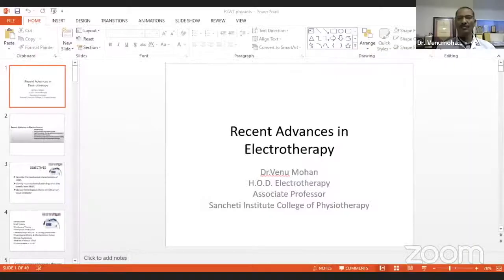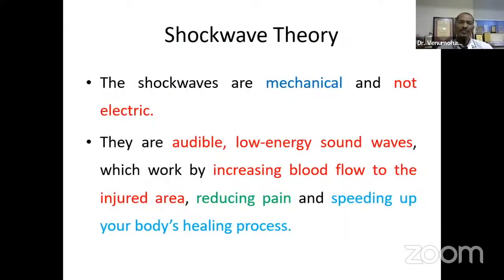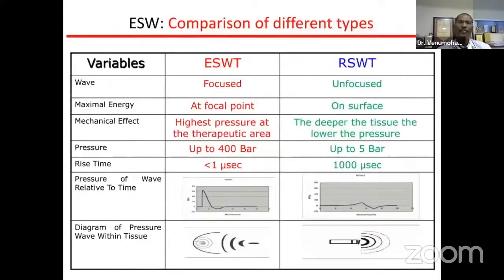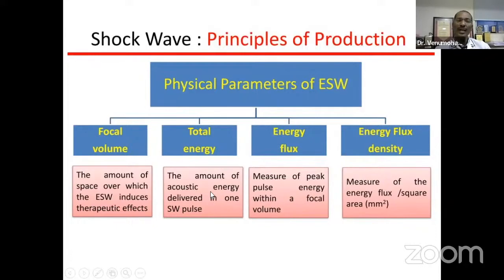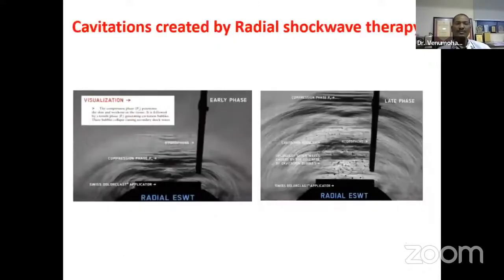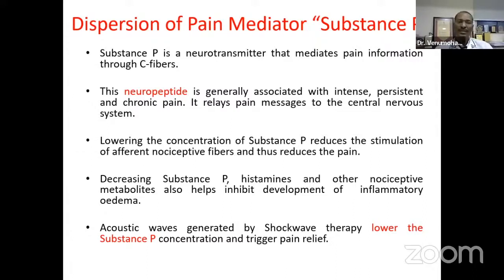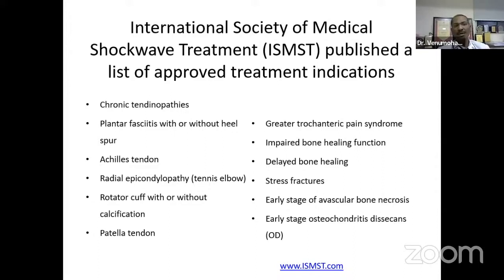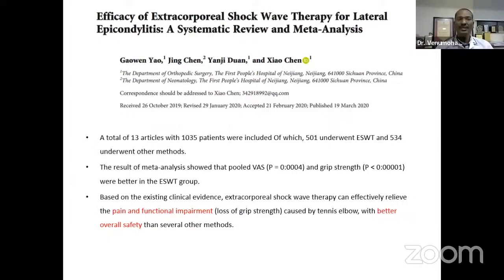Physio TV Classroom: Approaches & Recent Advances in Electrotherapy Part 2